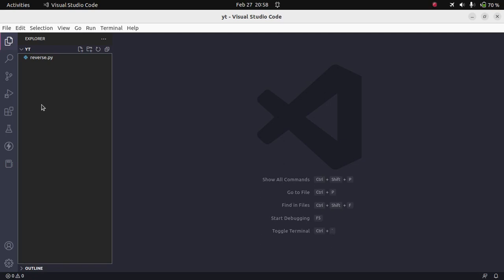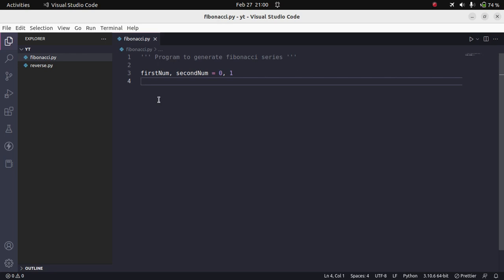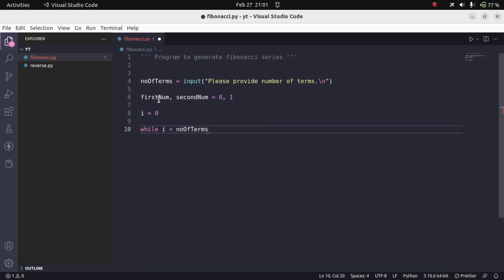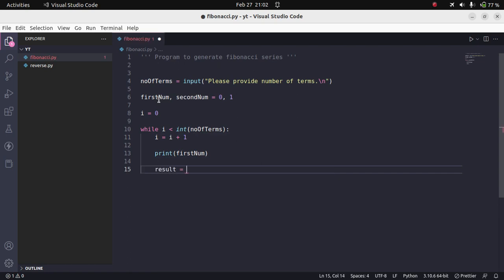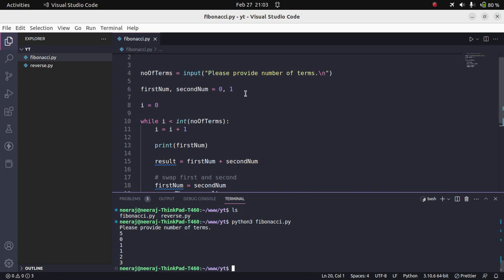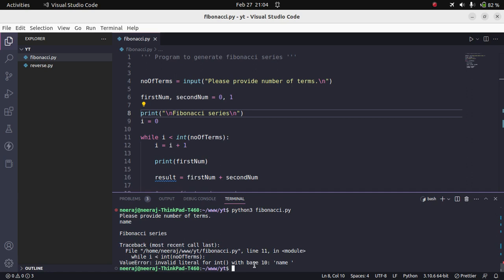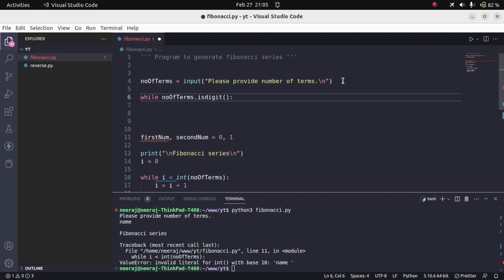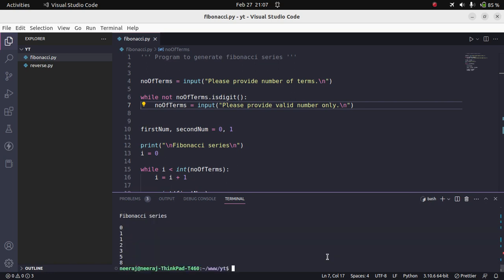Python Program | Generate fibonacci series in Python | Grow Your Skill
This program takes user input and generates fibonacci series.